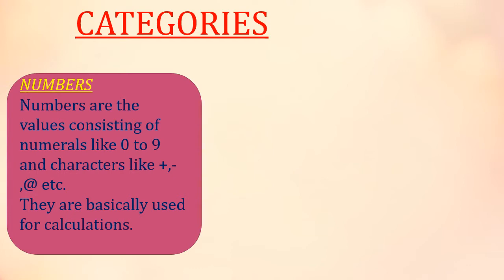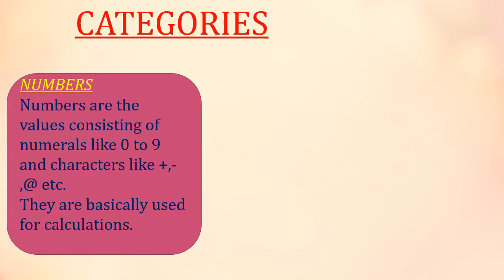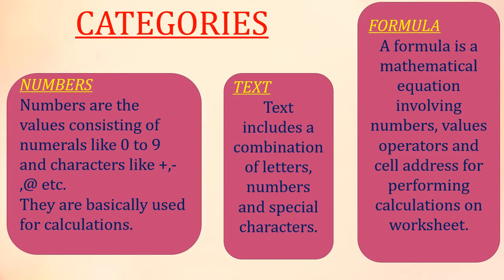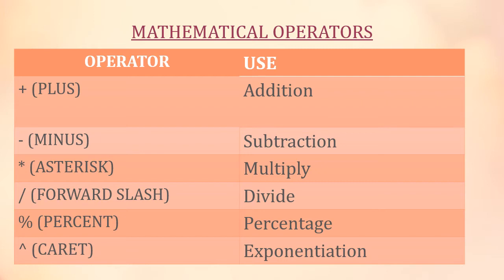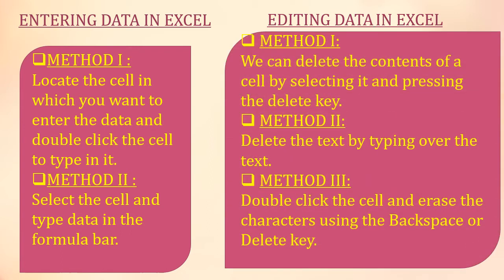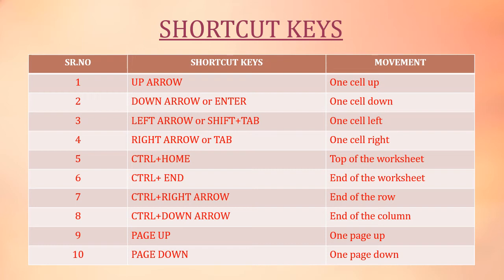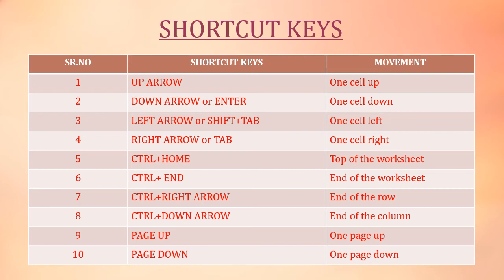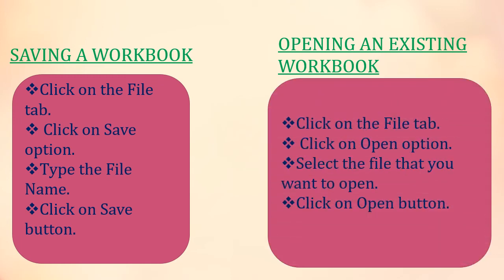12.11.20 CLASS 6 COMPUTER